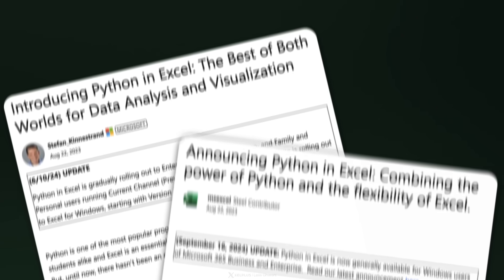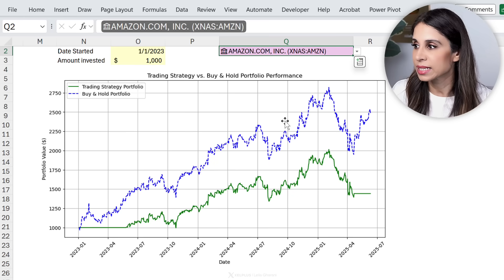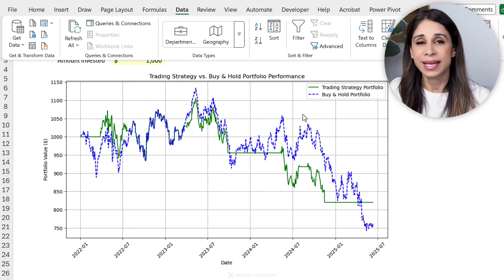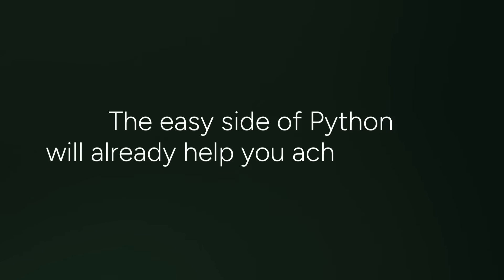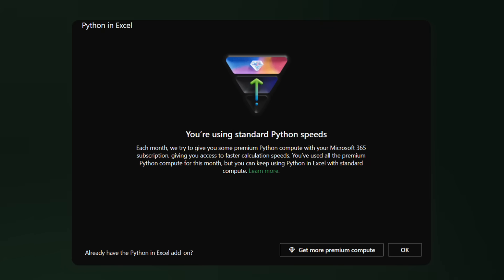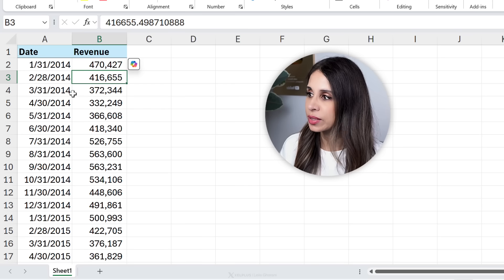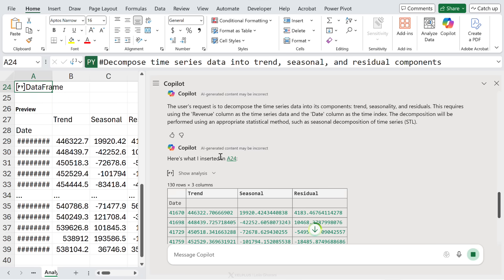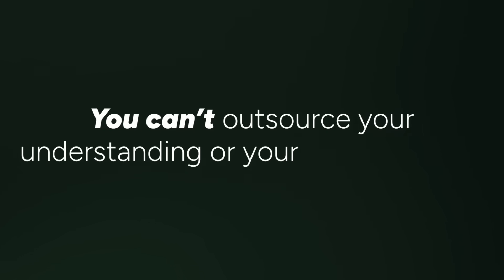What's Python in Excel + Do You REALLY Need it?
🔥 New course: Learn Python in Excel — already 2,500+ enrolled. Solve real data problems, right inside Excel

Python is now built into Excel (Microsoft 365 version and Excel on the Web) and it's changing how people work with data. If you use Excel for reports, advanced data analysis, or dashboards, Python in Excel can save you hours. Because Python has so many different libraries, you don't need multiple helper columns to get to your results.

Python also opens up new ways to analyze data and use machine learning tools like SciKit-learn to detect anomalies or perform clustering using KMeans. You can create visuals from the Seaborn library that are not possible with Excel charts. Find relationships between multiple variables easily. Deep analysis is not easy with standard Excel features - but Python now makes it easy.

In this video, I’ll show you:
- What Python in Excel actually does
- Real-World Example: How to use Python to compare trading strategies
- How to use tools like Copilot and ChatGPT to write Python code (even if you're not a programmer)
- Is it worth learning Python in Excel?

You'll see how easy it is to build powerful charts, run advanced analysis, and clean data — right inside Excel.

✅ Perfect for Excel users in finance, project management, data analysis, or anyone who works with numbers.

00:00 What is Python in Excel
00:57 Real Example: Comparing Investment Strategies
02:26 Python Inside Excel
03:46 Free vs Premium Python Versions in Excel
04:09 Why Learn Python in Excel
05:08 Using CoPilot for Python in Excel
07:01 How to Learn Python in Excel